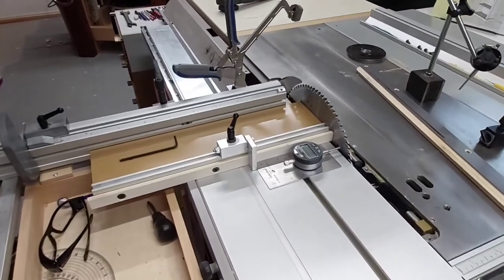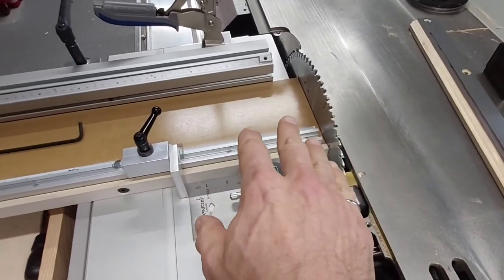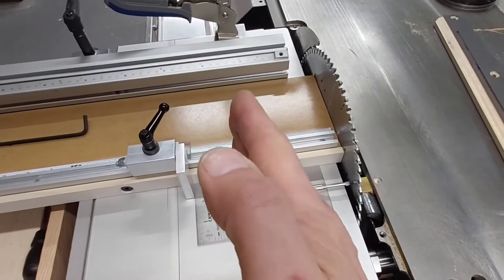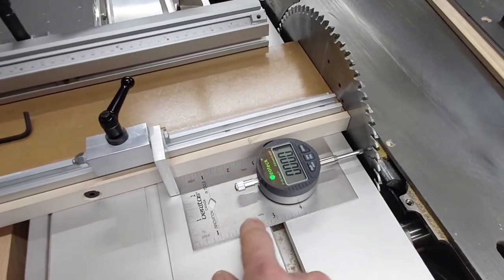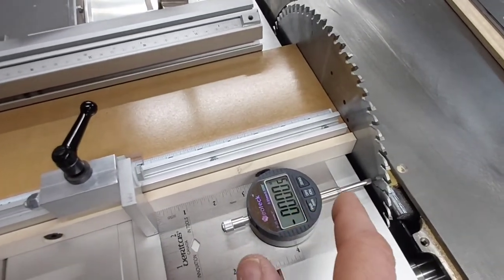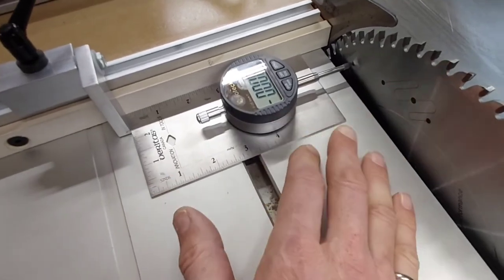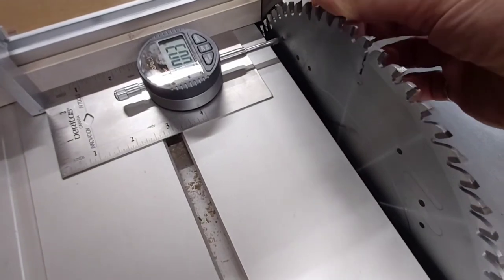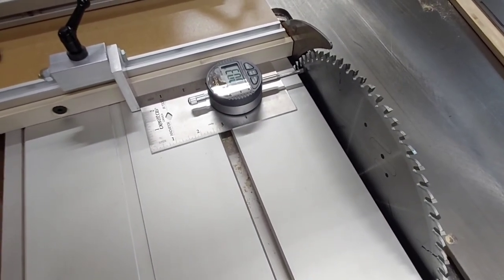Measuring Toe-Out on a Sliding Tablesaw